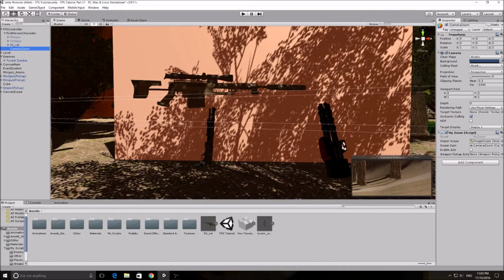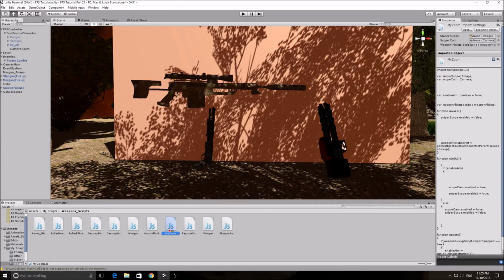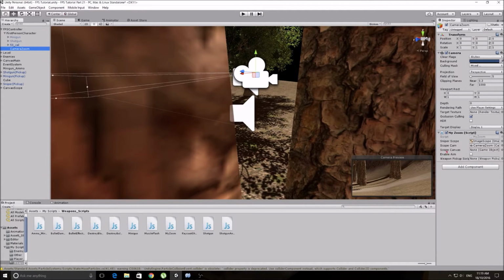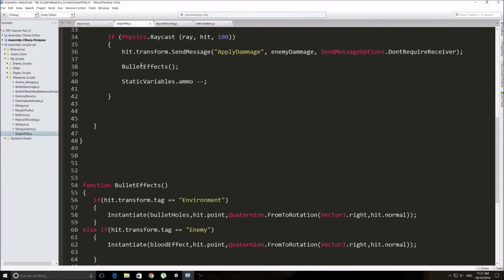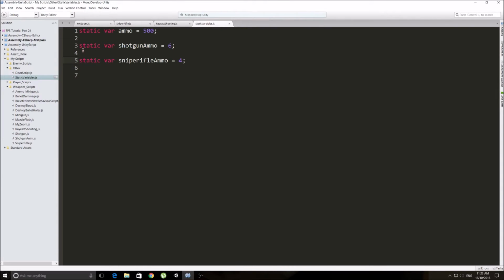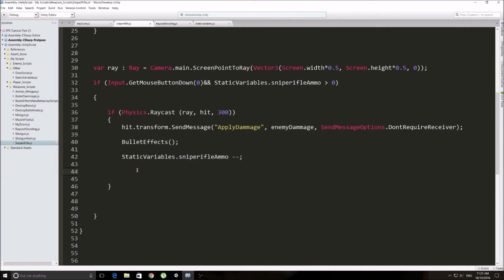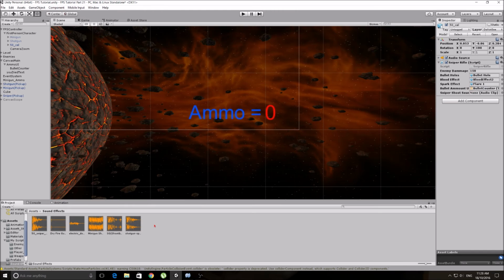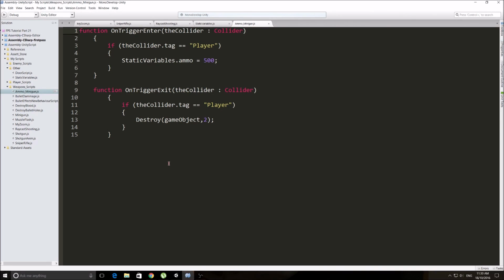Unity 5 - FPS Tutorial - Part 25 -Sniper Rifle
In part 25 we finish setting up the sniper rifle so we can shoot enemies and play the 3 different bullet effects.